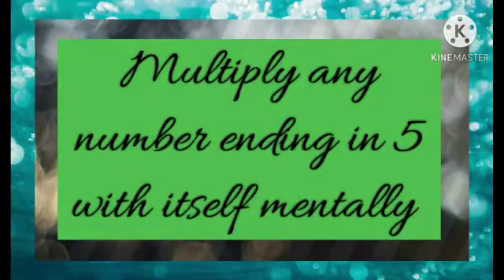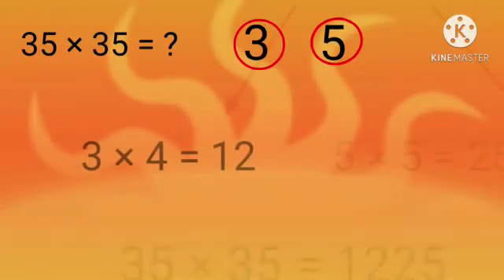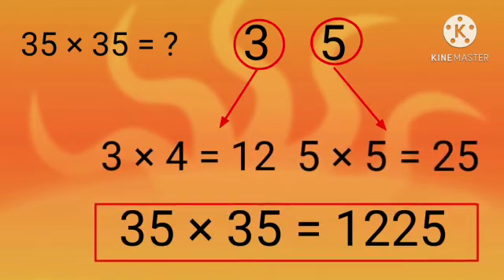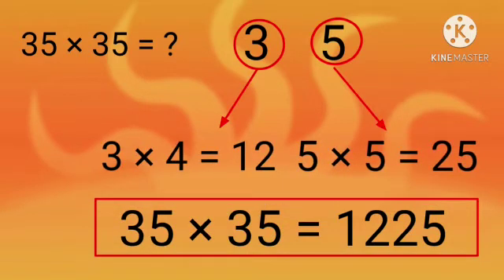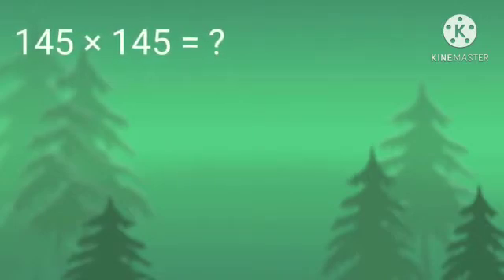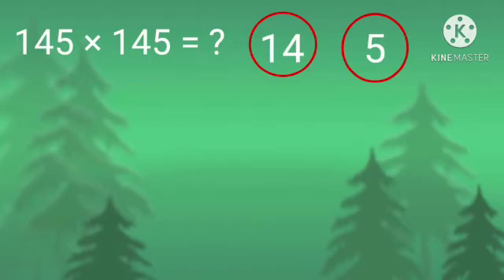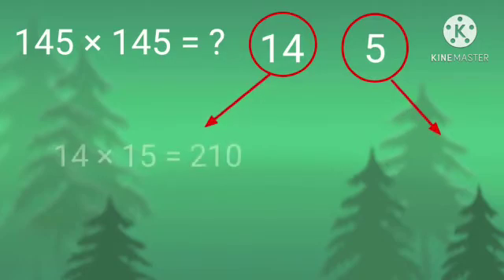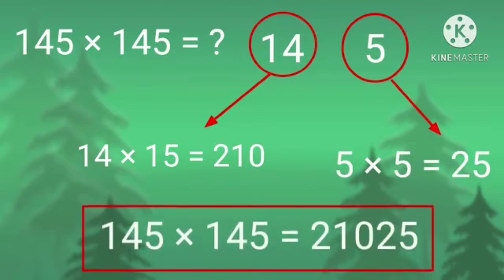Multiply any number ends in 5 with itself mentally # Short method # Quick multiplication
How to multiply any number ends in 5 with itself mentally--- Divide the number into 2 parts , one part is the last digit that is 5 and the other part is the number formed by rest of the digits . Multiply 5 by 5 to get 25 . Multiply the other number by its successor to get the product . Then write the product followed by 25 .

# Quick multiplication # Multiply fast # Multiply quickly # short method of multiplication